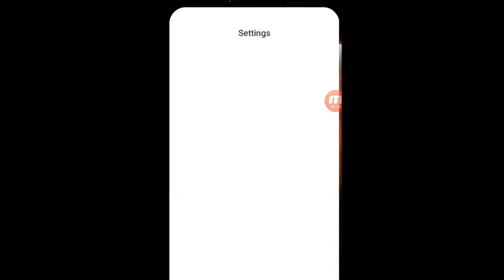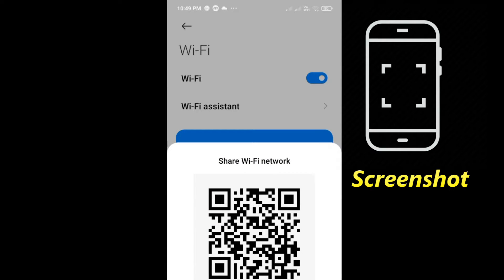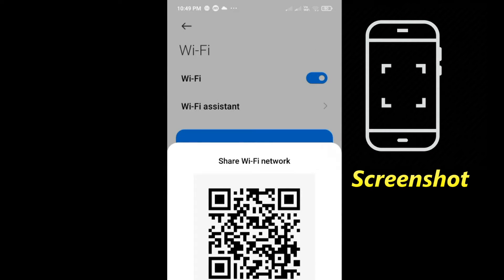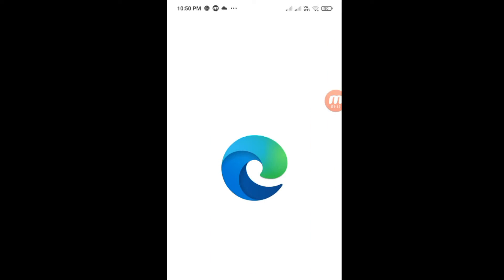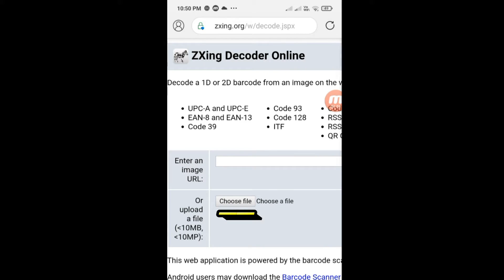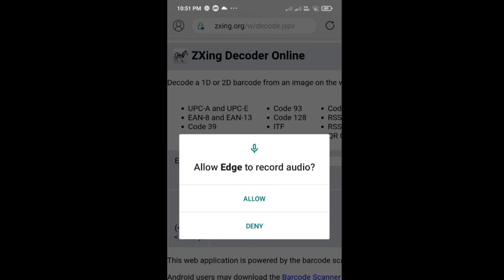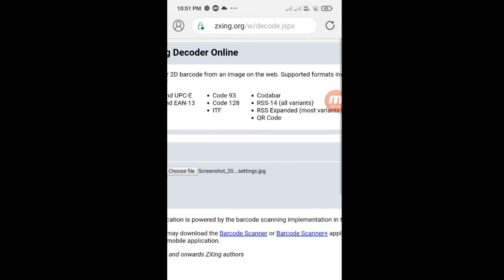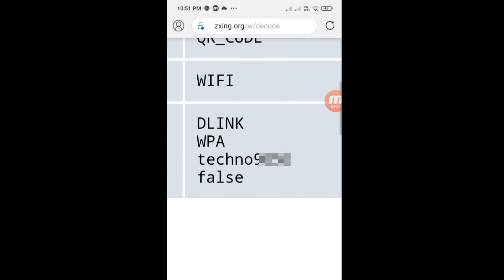How to View WiFi Password on Android Mobile Without Root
How to view WiFi Password saved on Android Mobile